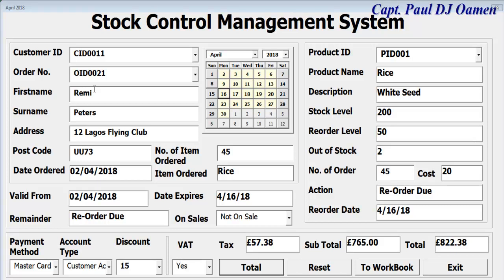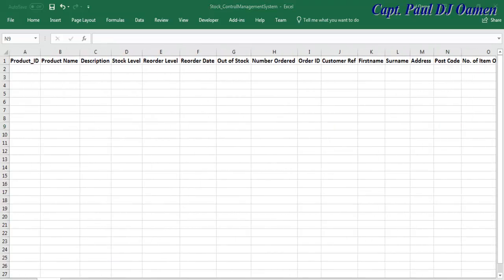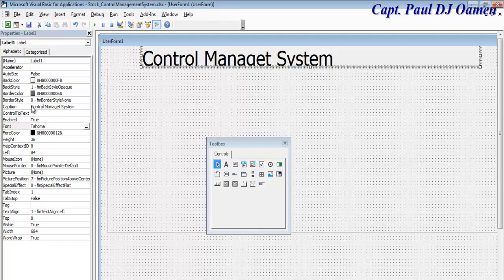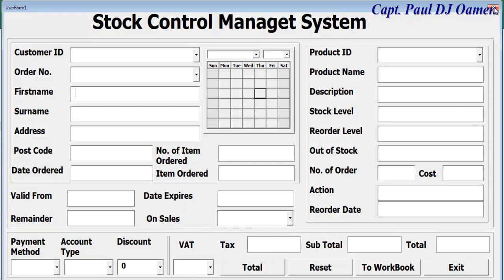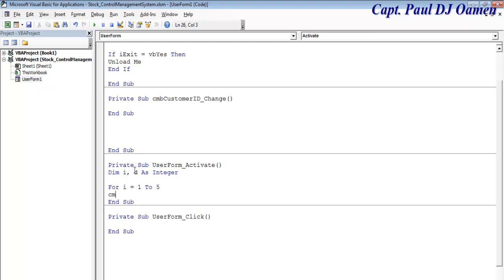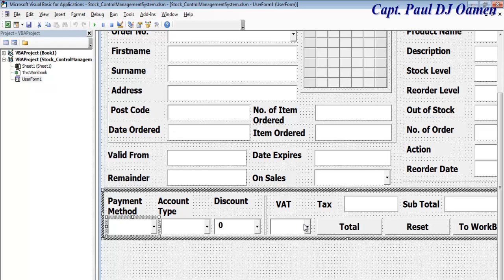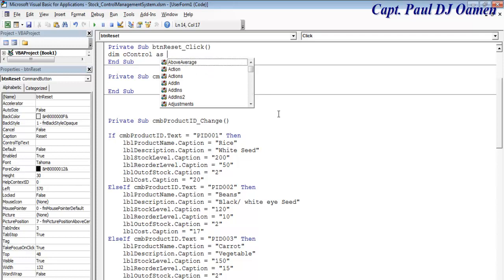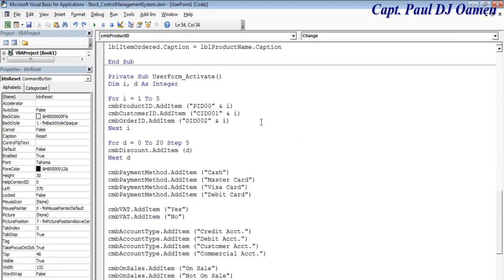How to Create Stock Control Management System in Excel Using VBA - Part 1 of 3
How to Create Stock Control Management System in Excel Using VBA. Component used include Labels, TextBox, Button, ComboBox and the use of Function, IF Statement, For Loop and VBA built-in Functions